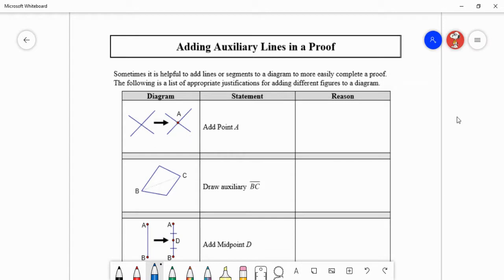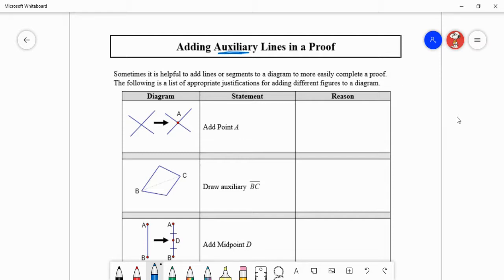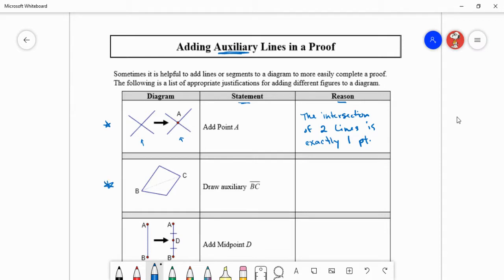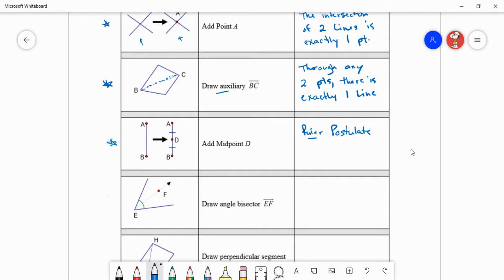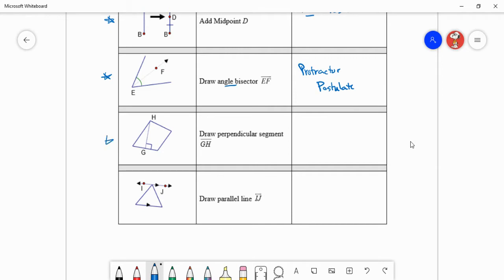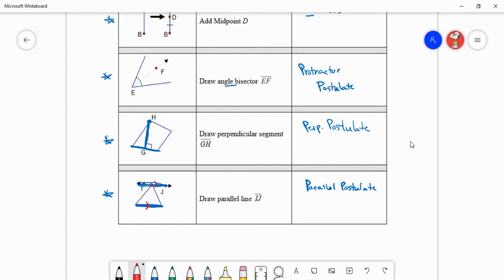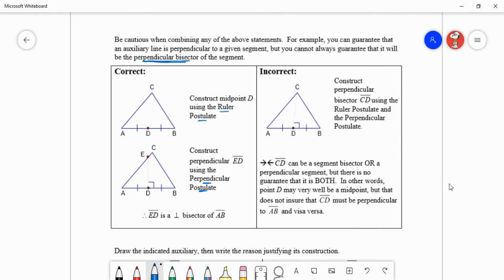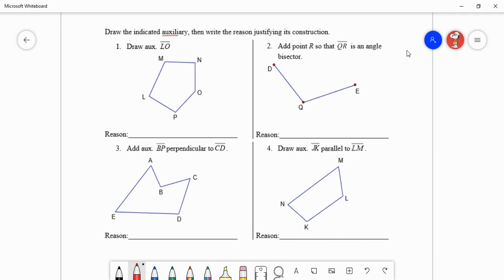Adding Aux Lines in a Proof